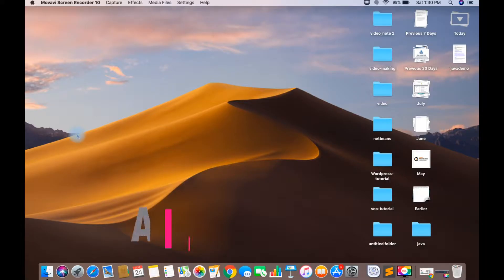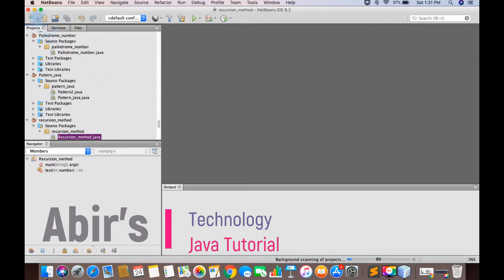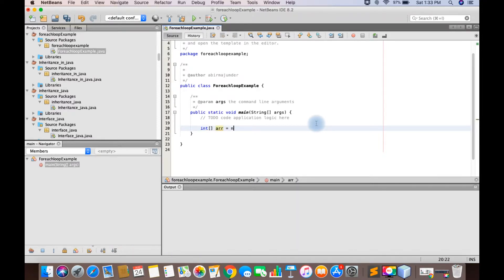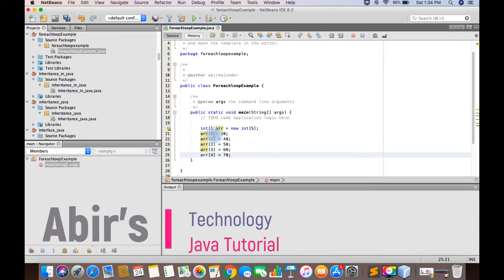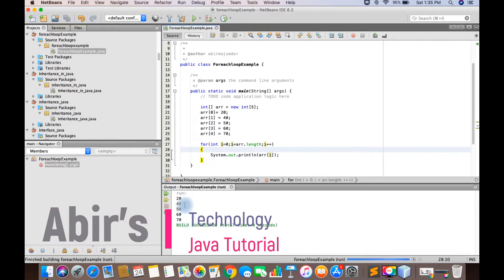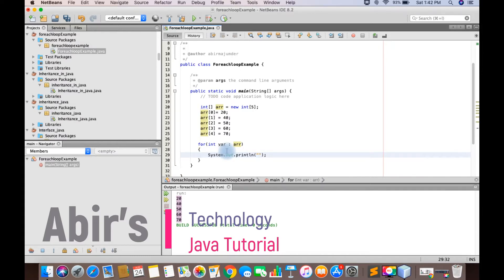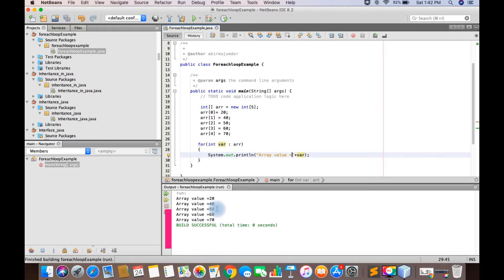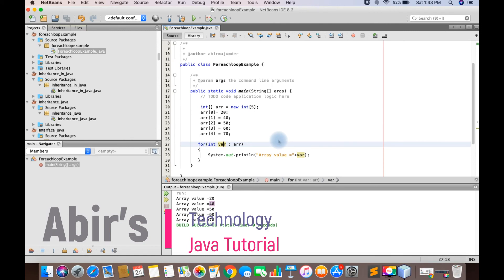Java Tutorial For Beginners : ForEach Loop Example || Why do we need Java ?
In this Java Tutorial I am Sharing a Simple ForEach Loop Example For Beginners to get easy to understand and learn Java Quickly.

Why do we need Java ?

It reason that Java Programming Language is totally based on object oriented , that why any freshers can start their coding with OOPS and learn Basic concept of Class and Objects.

Java Tutorial For Beginners, ForEach Loop Example, Java Tutorial, Class and Objects, OOPS, Java Programming Language

Thanks For Watch My Java Online Course Tutorial
This Channel Does Not Promotes Any illegal content, all contents provided by This Abir’s Technology Channel is meant for Educational and Technology Related Video purpose only.